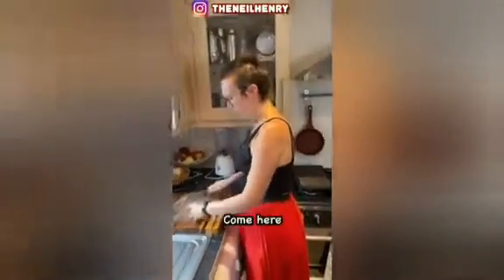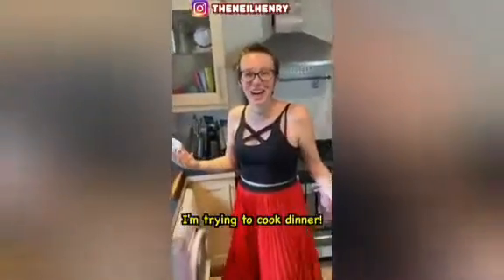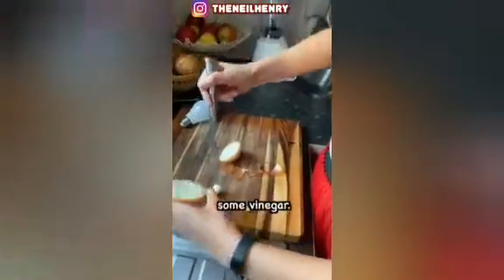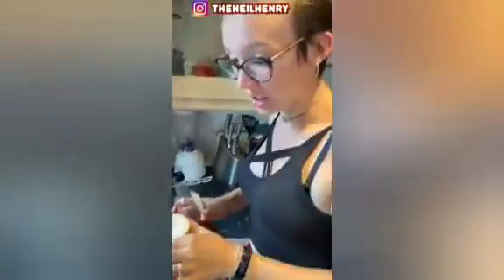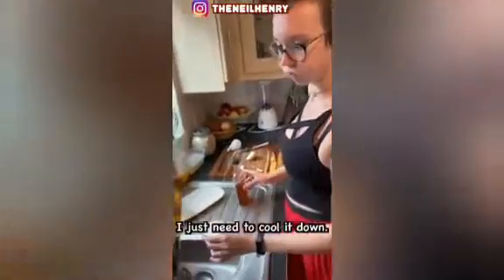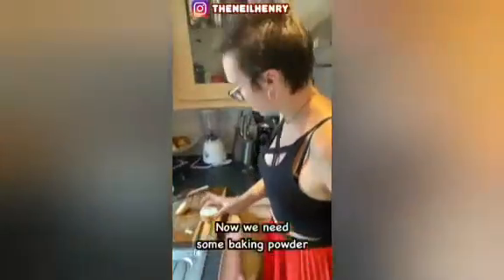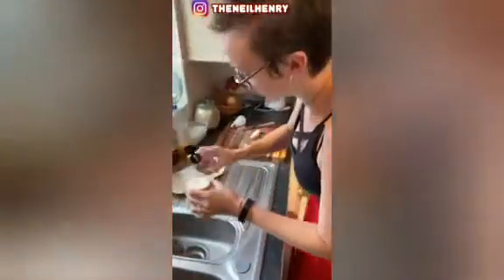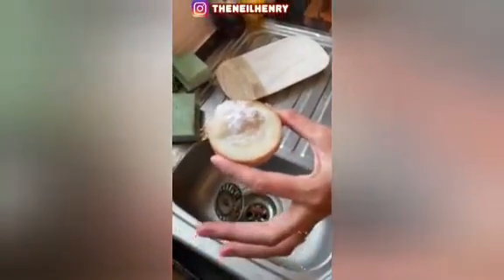Amazing: Onion lights up the bulb || Informative Factories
°°Instagram fan page: @informativefactories.official

Thankyou!!